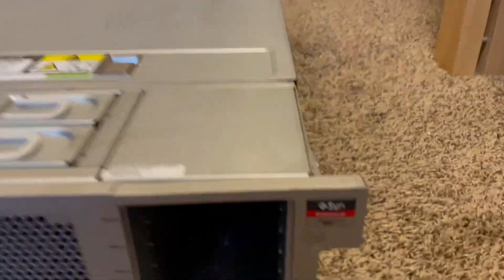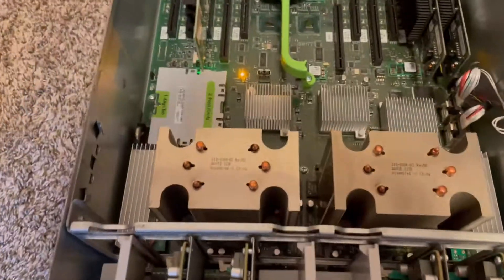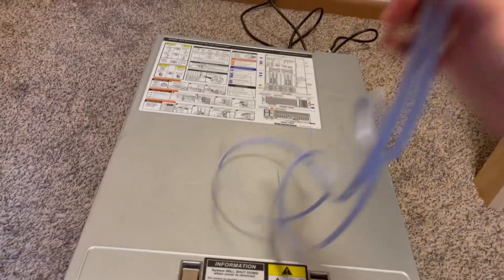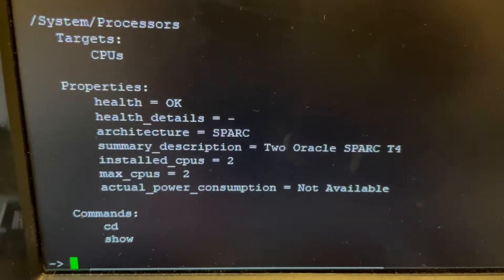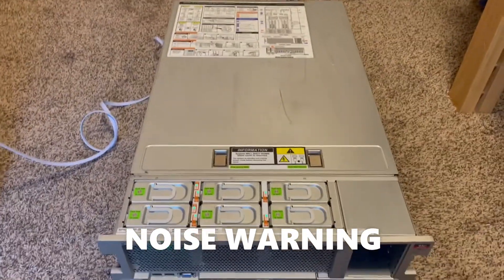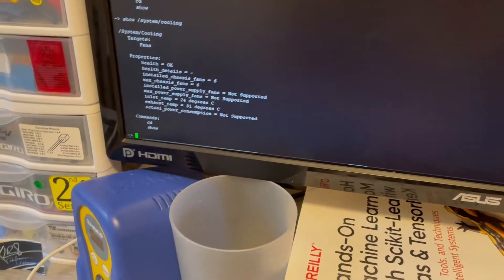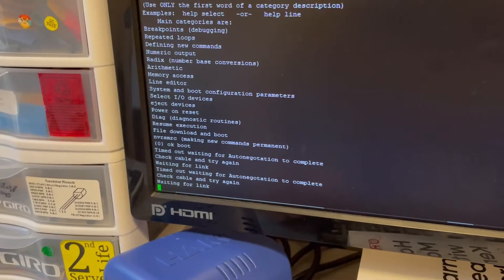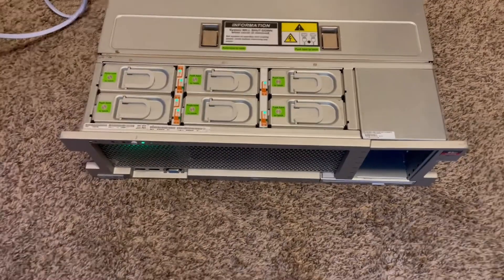A Look at the Sun Oracle SPARC T4-2 Server w/ 512GB Ram and 2x 8C64T CPUs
Oracle SPARC T4-2 Server:
2x SPARC T4 Processors
   - 2.85GHz, 8 Cores / 64 Threads (16 Cores / 128 Threads Total)
512GB DDR3 ECC 1600MHz Memory (Ram) 32x16GB
2x 2060w 80+ GOLD PSUs